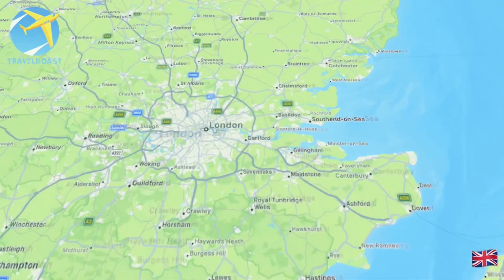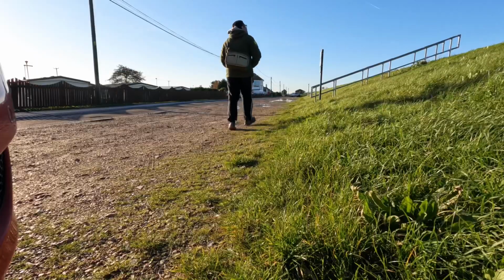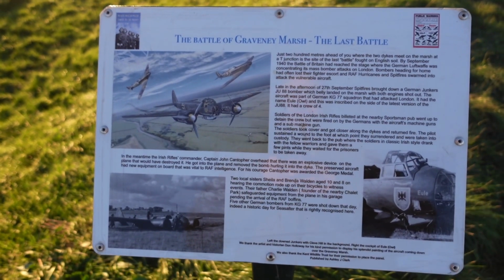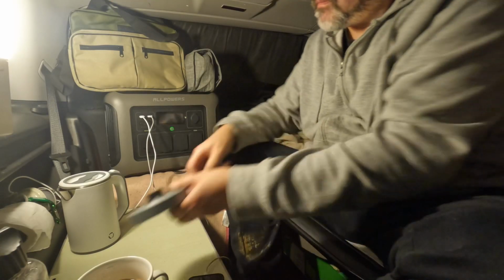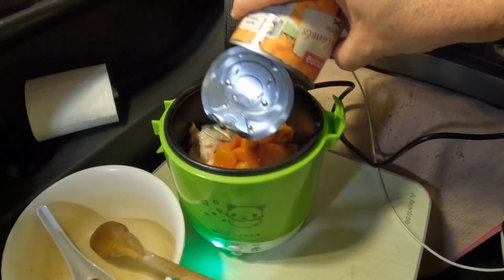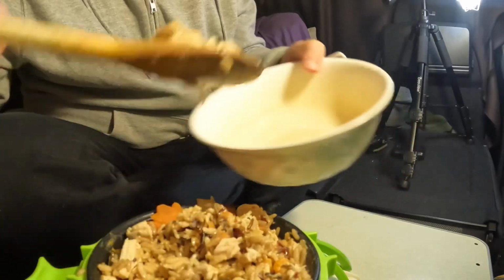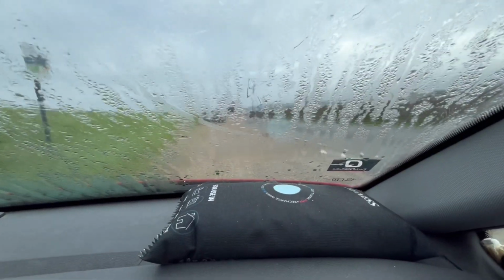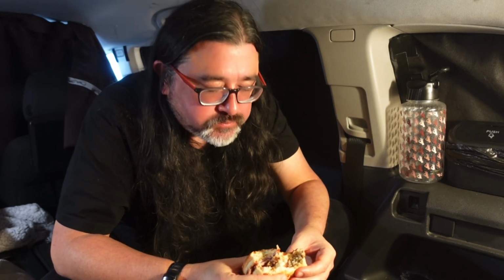Solo Stealth Car Camping on WINTERS Night at SECLUDED COAST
Rather happy to be back out in my Zafira Car Camper at a peaceful secluded costal spot at the start of winter.

This link is all the Car Camping items I’ve ever bought from Amazon :) - if used I do get a lil commission etc

9H8K1D1C3TSR

No Expiration Date ❤️

$10 dollar off: mhoty229

Where my soundtracks come from :)
I think I get a months free if used 😁

Hitway BK10s Ebike

You get an extra £30 off by using this code:

myhobbies30

Carpuride 903 CarPlay

And code: MYHOBBIESOVERTH

Amazon Link